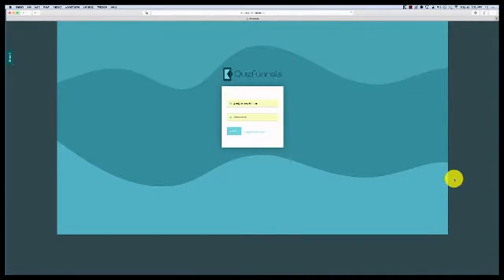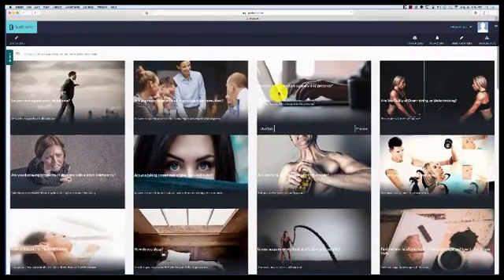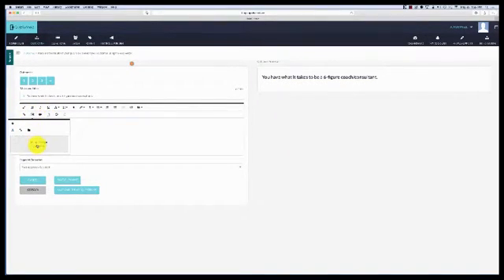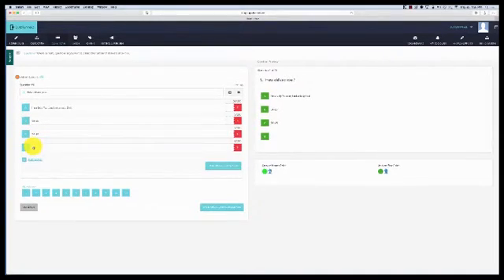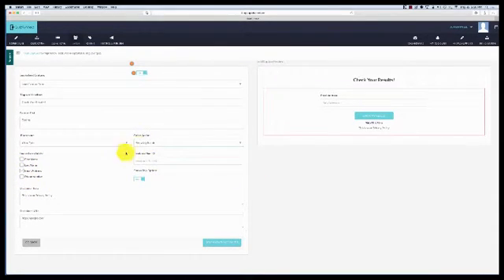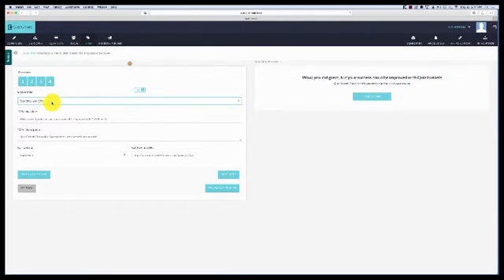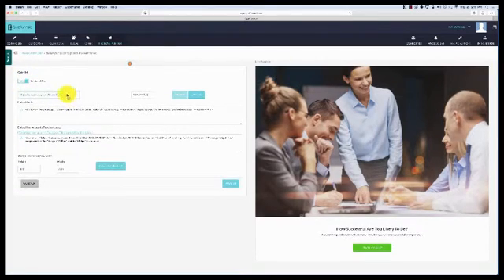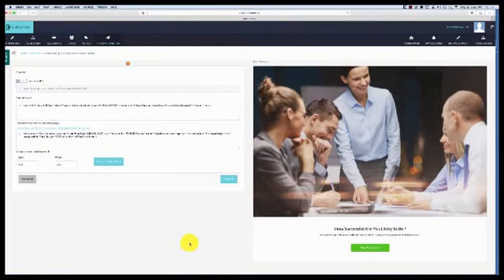best survey software